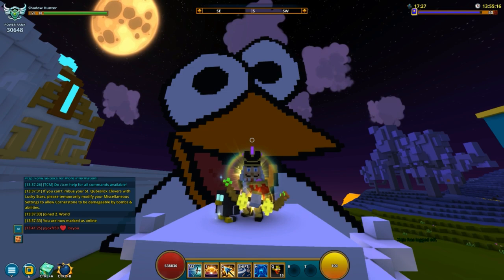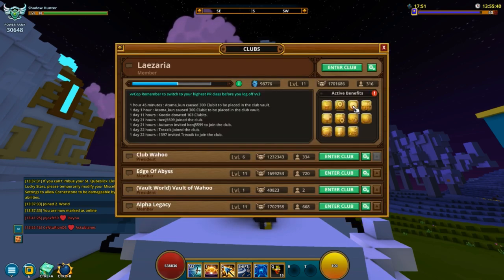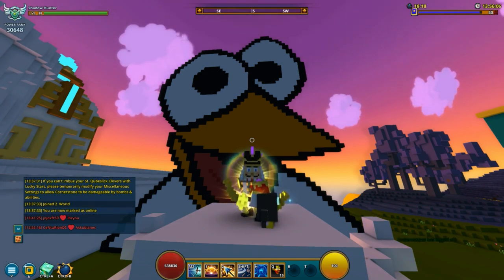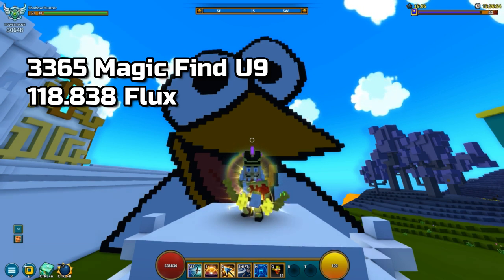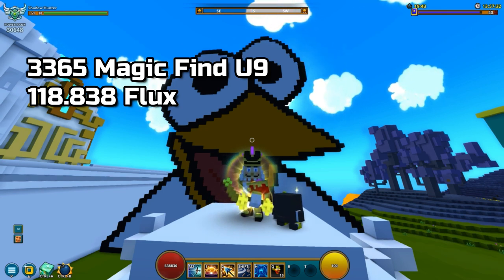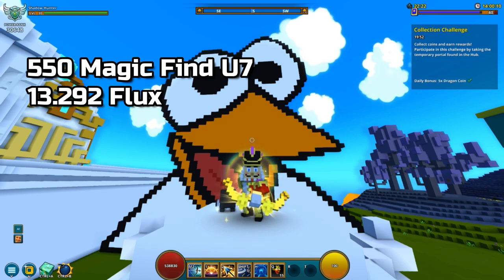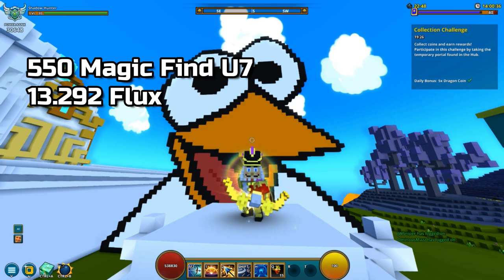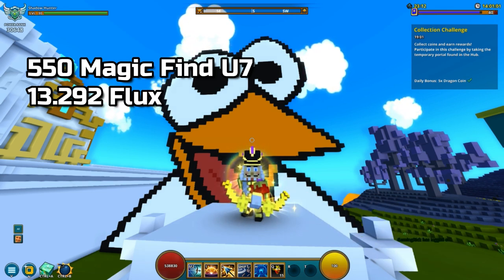TESTING ST. QUBESLICK FLOWERS! | Worth Or Not? | Wahoo Test Faming!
In this video, I am testing if the magic find flowers are worth making or not, below you can see what my magic find is and how much I make in 1 hour farming on my main and alt accounts!

Main:
3365 Magic Find = 118.838 Flux

Alt:
550 Magic Find = 13.292 Flux

(You need to be under mastery level 20, and once you reach mastery level 20, you will get a free class coin. You can´t refer anyone else, one-time deal!)